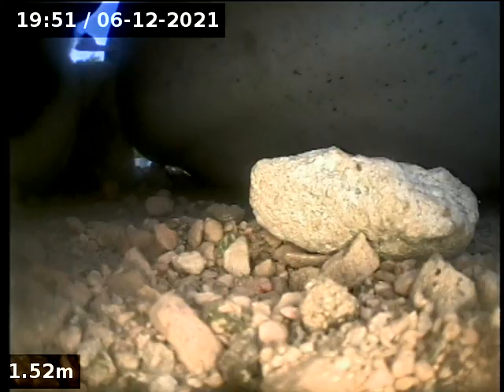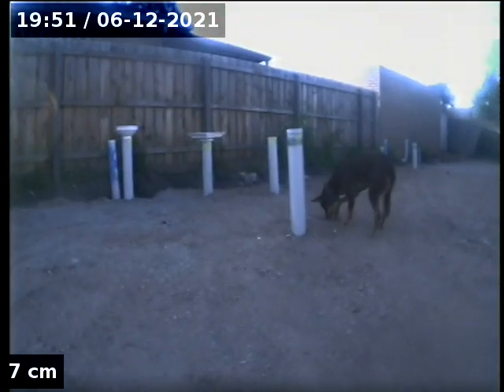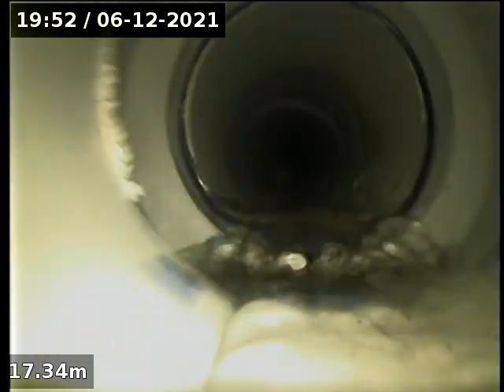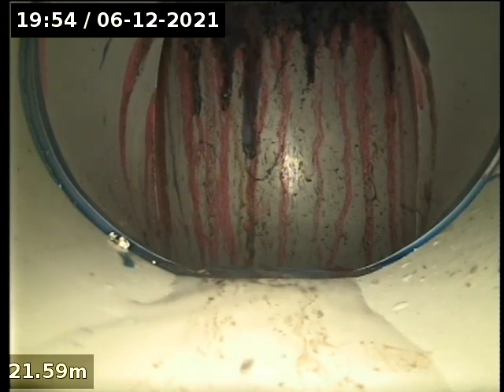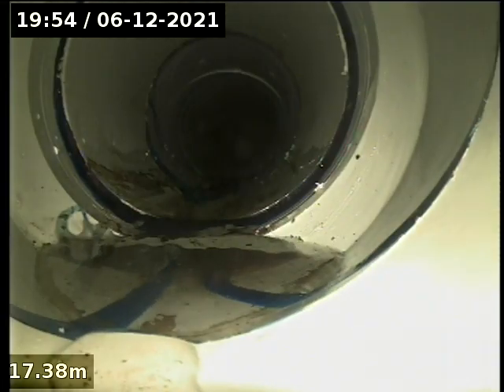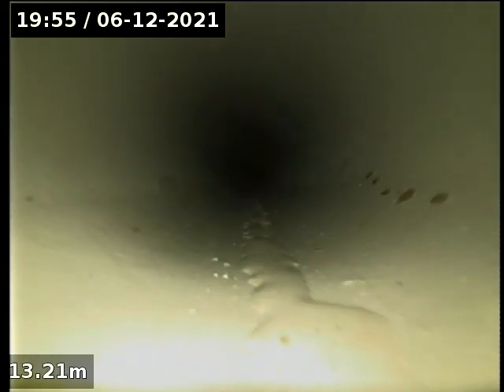Blockage King 229 Wickham Rd Moorabbin 2021 12 06 19 51 12